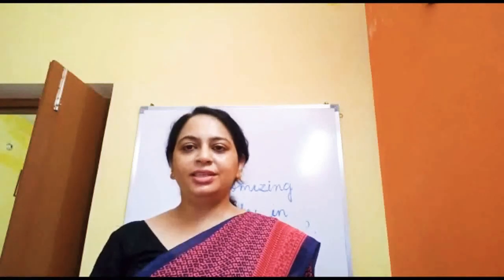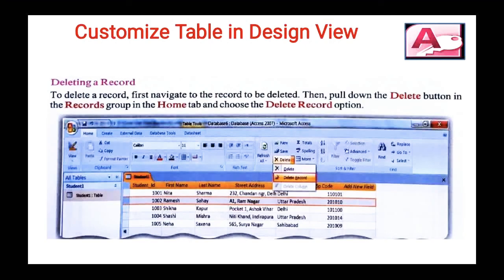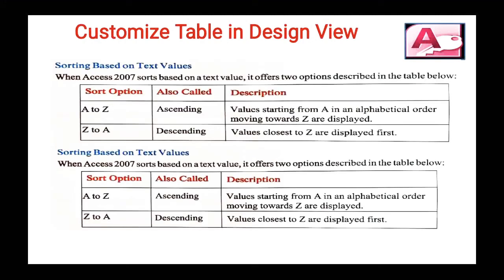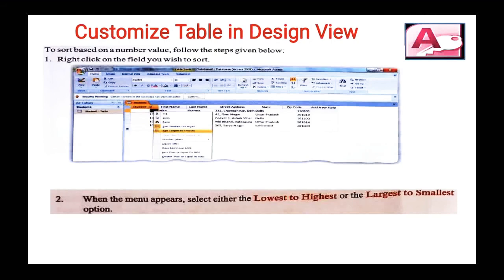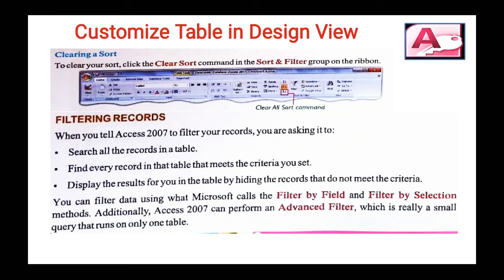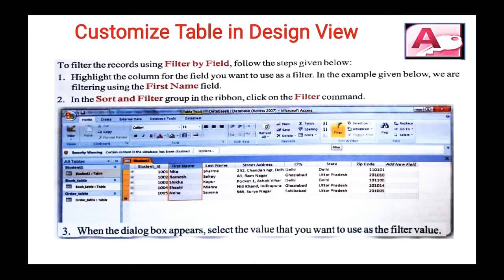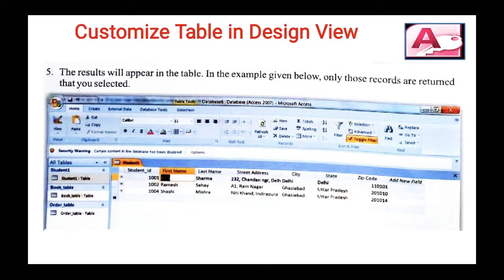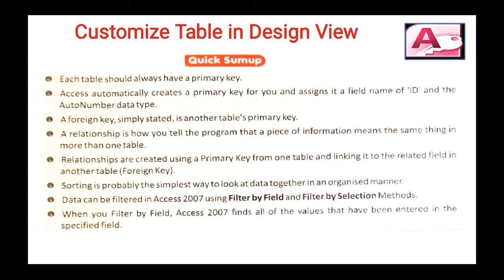CLASS 8 || COMPUTER || CH 2 || CUSTOMIZING TABLE IN MS ACCESS || PART 3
DEAR STUDENTS,  IT'S A PART 3 VIDEO OF CHAPTER CUSTOMIZING TABLES.